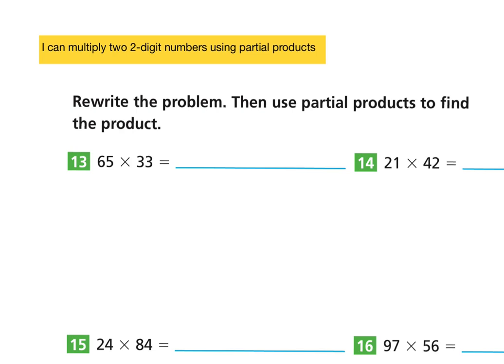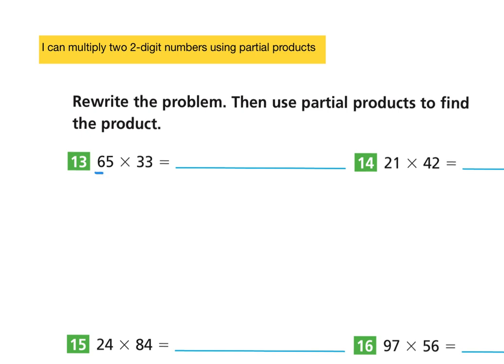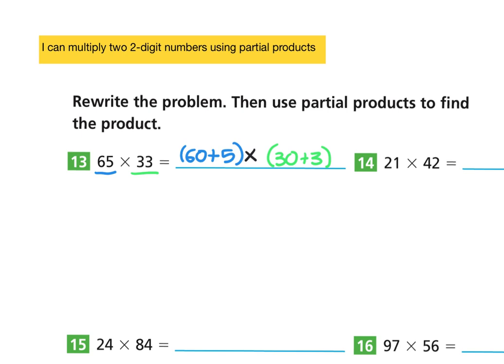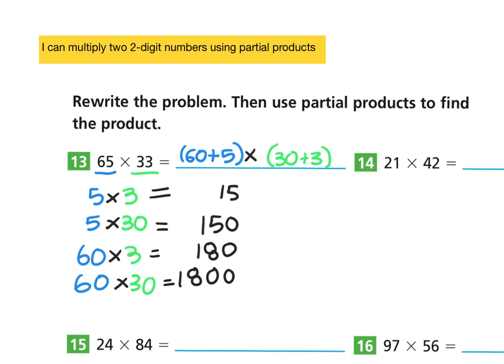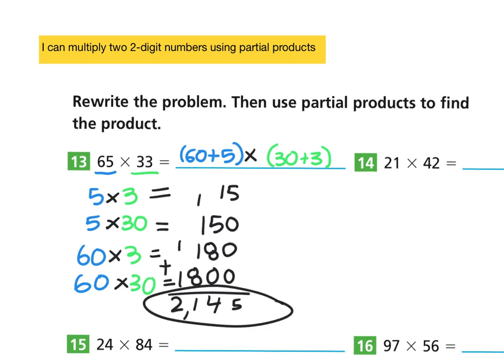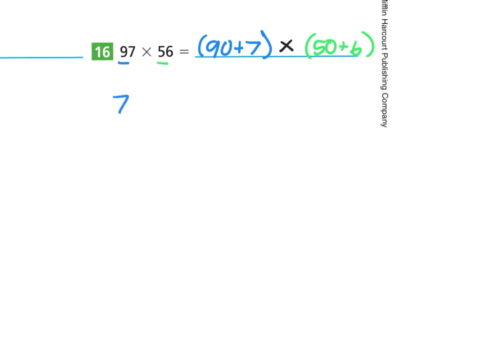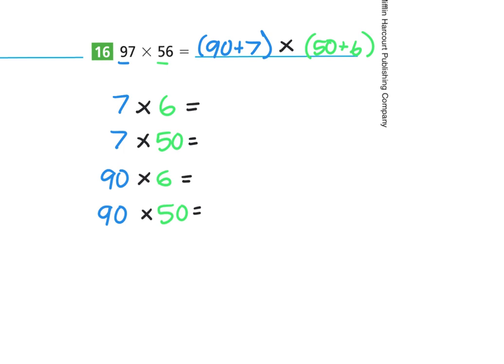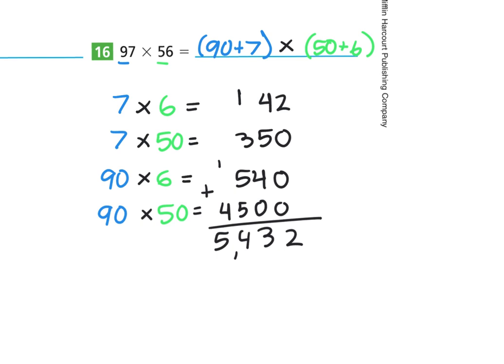Partial Products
2 digit by 2 digit multiplication